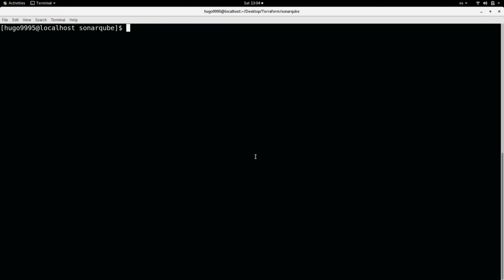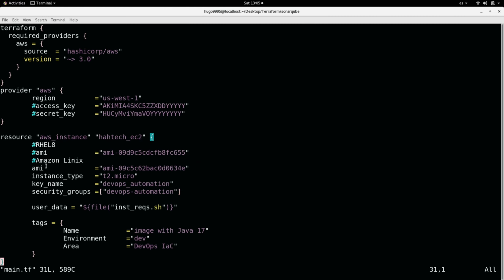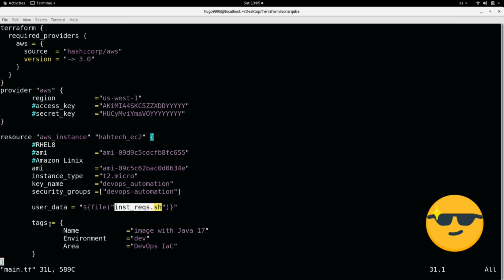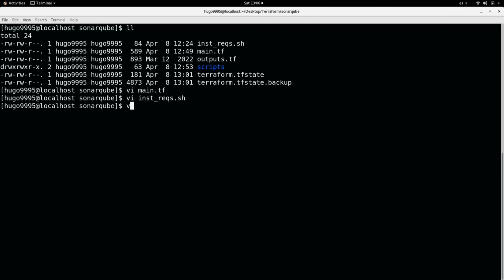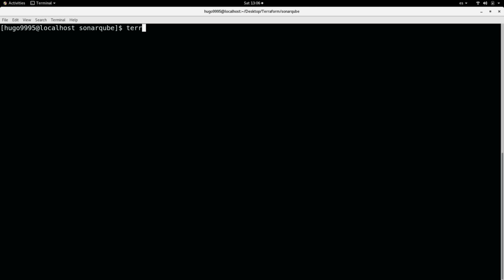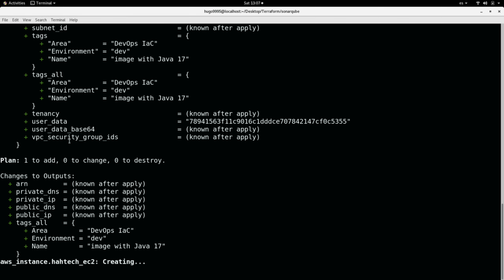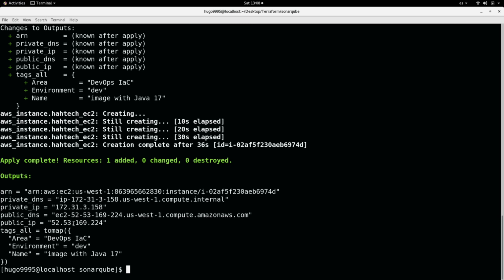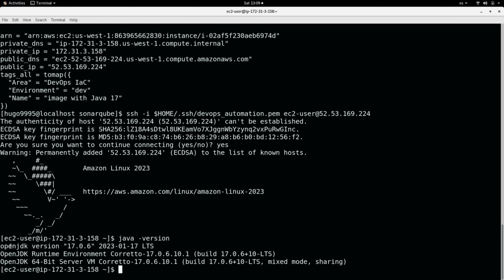How to create an 🔩 EC2 with Java 17 LTS 🔩 installed by using Terraform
Hi All,

In this video I'll show you how to create an EC2 instance with Java 17 LTS installed by default in it. This will be very helpful for your team as the base instance of your applications will be set and ready to start deploying your application.